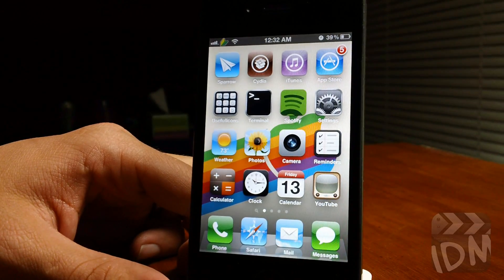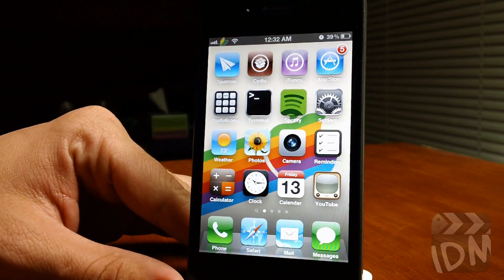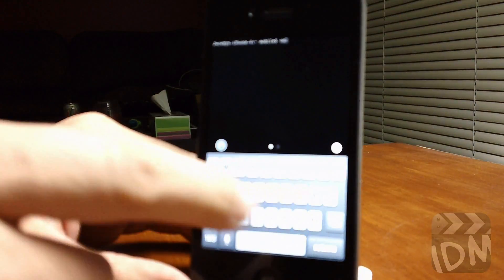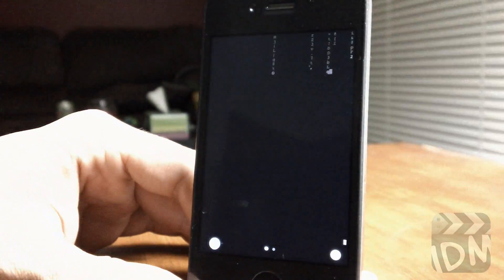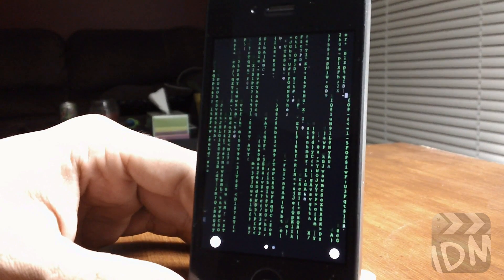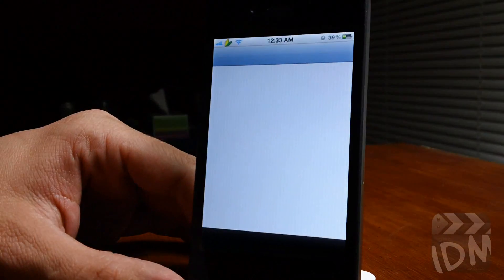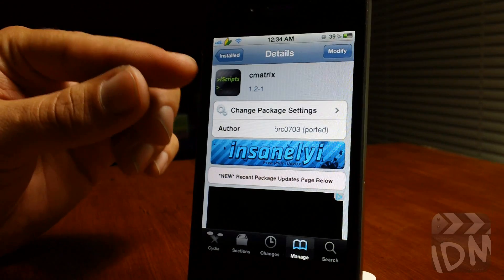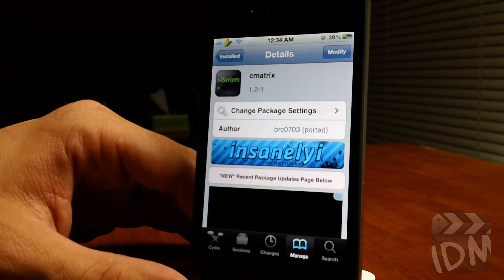The Matrix In MobileTerminal For iPhone And iPod Touch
This is how you view the REAL matrix on your idevice!!! lol
package script name: cmatrix
Install cmatrix and in MobileTerminal Type cmatrix and click return to view "The Matrix"